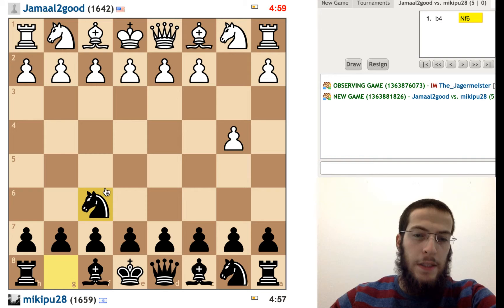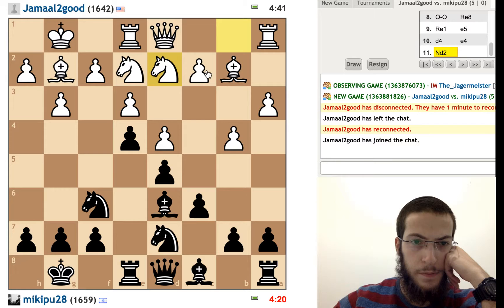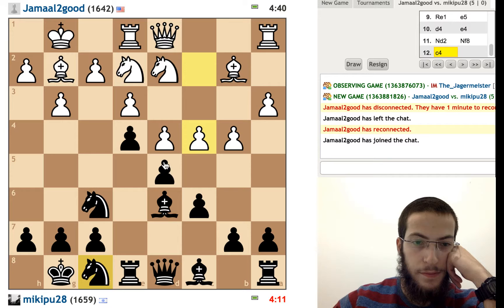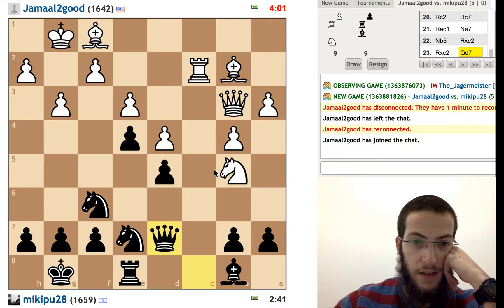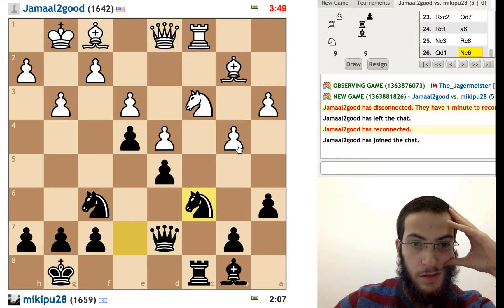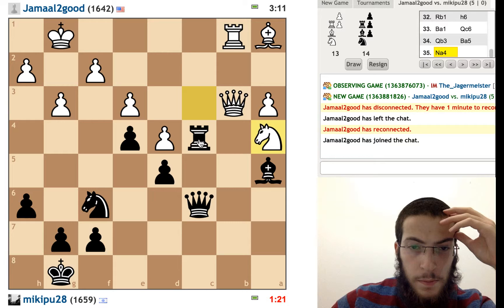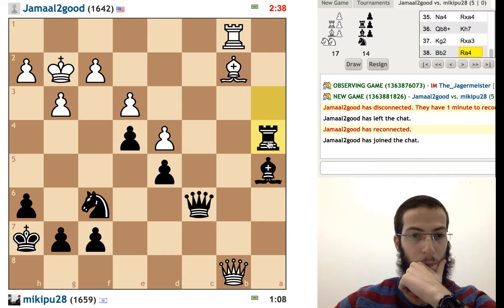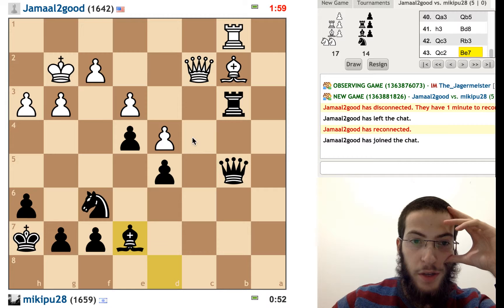LIVE Blitz Chess Game #12 Sokolsky Opening vs Jamaal2good (1642) with Black